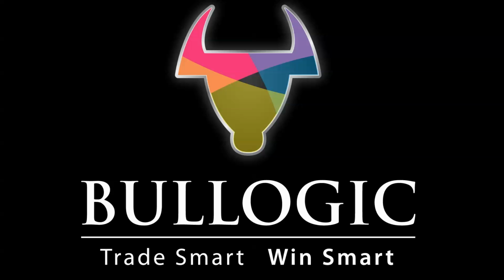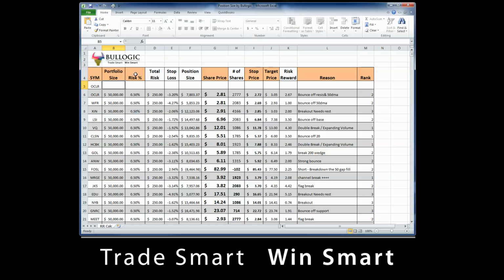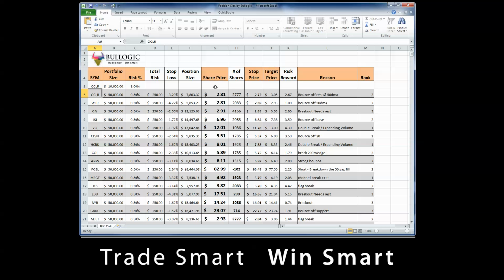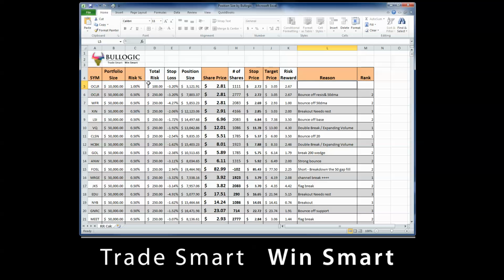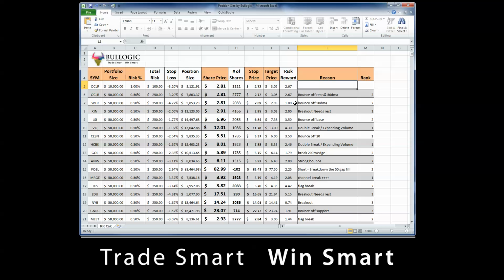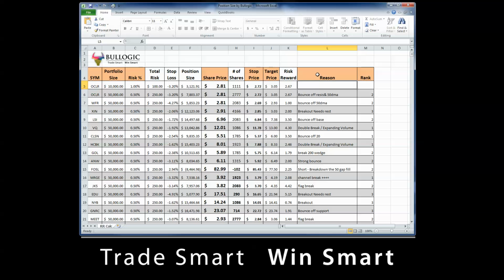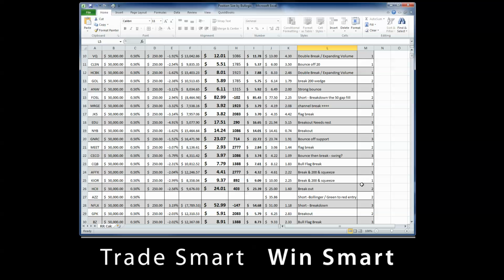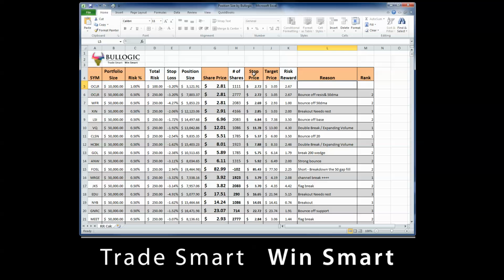TheBullogic.com Manage Your Portfolio with Position Size and Risk/Reward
One of the most important tools to every trader is a solid position size calculator and risk/reward calculator.  With these tools at your disposal you can last in the trading game.  Email or comment us to receive our spreadsheet.